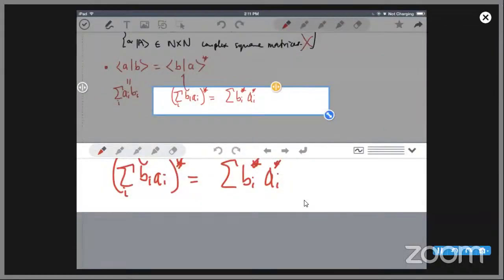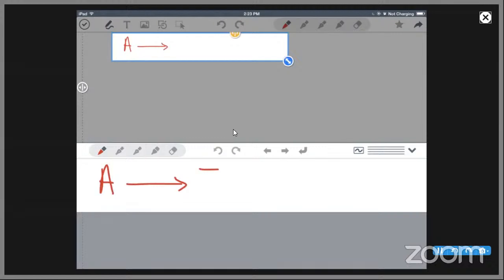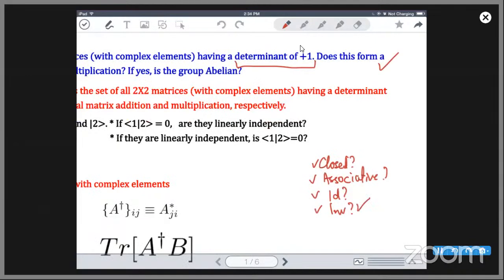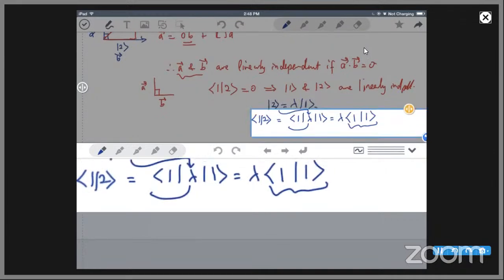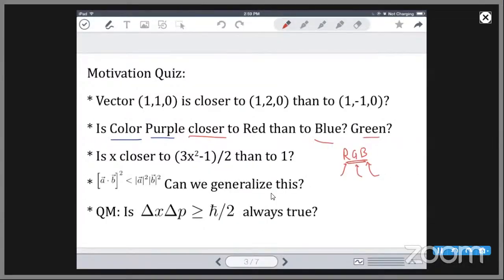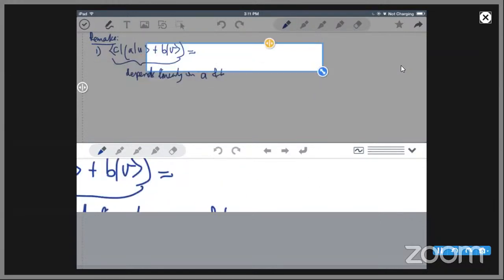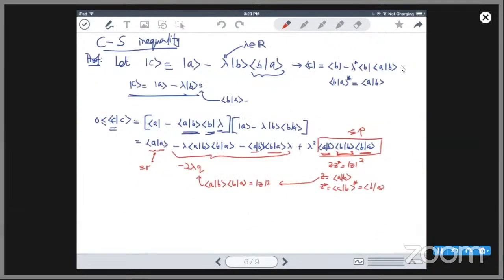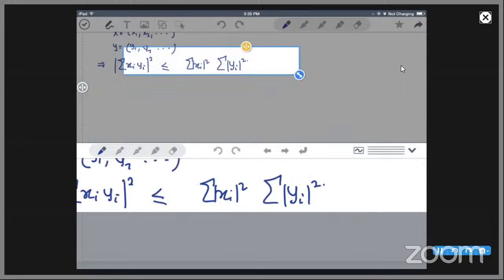EAIFR ICTP's Personal Meeting Room